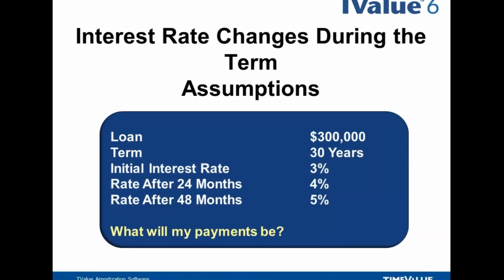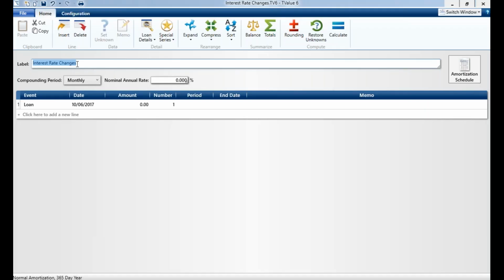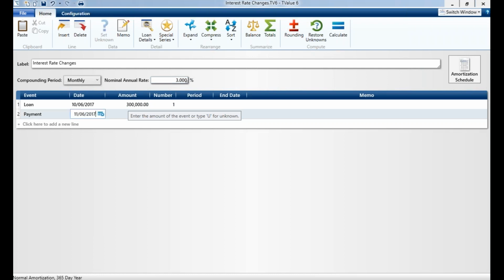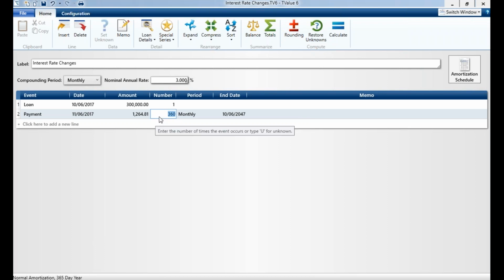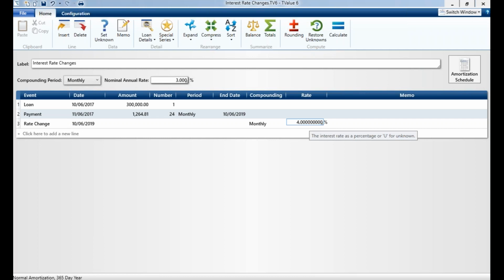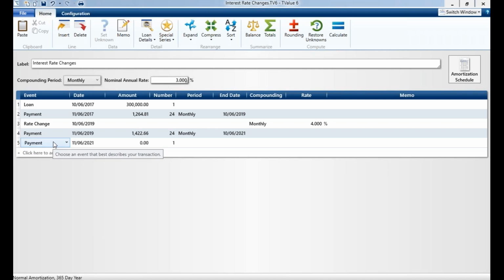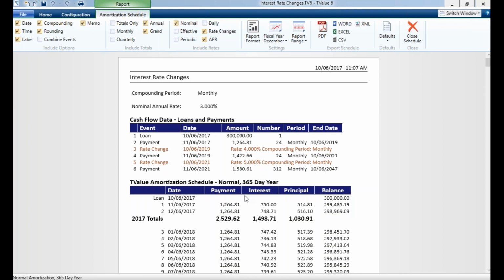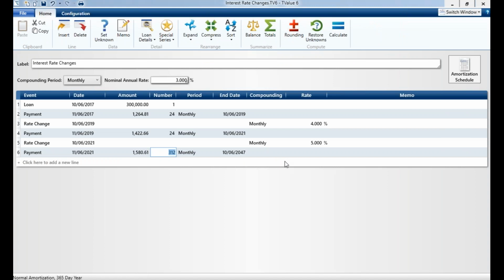TValue 6 - Factoring Interest Rate Change During The Loan Term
Many loans have interest rate changes during the loan. TValue makes it easy to build an amortization schedule with the projected interest rate changes throughout the loan.

Click on the video to see how to see how TValue 6 software can make these step by step calculations.